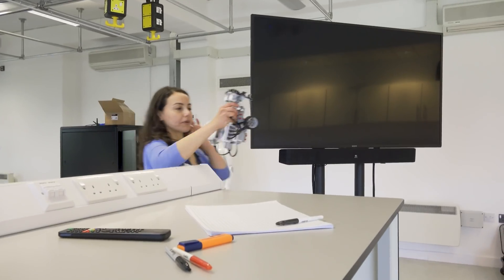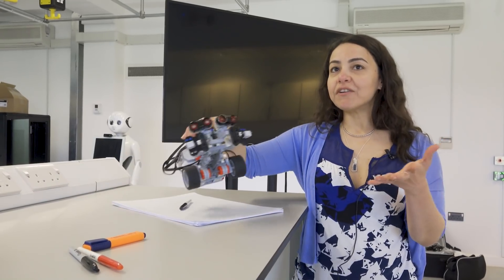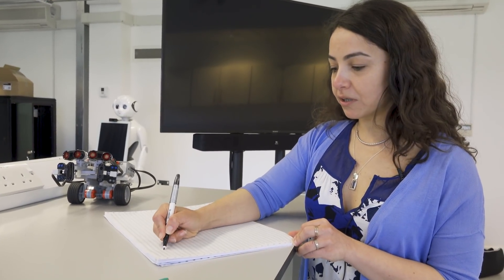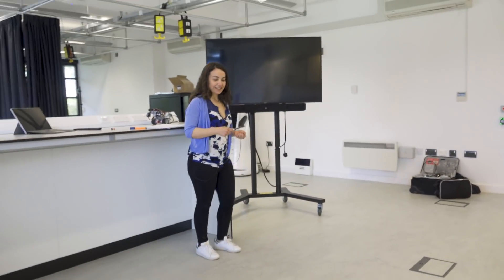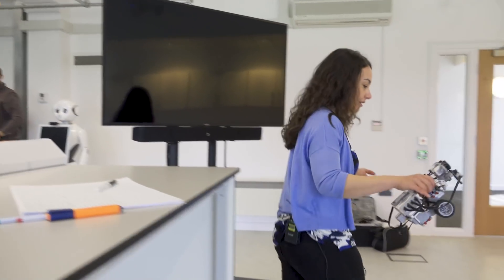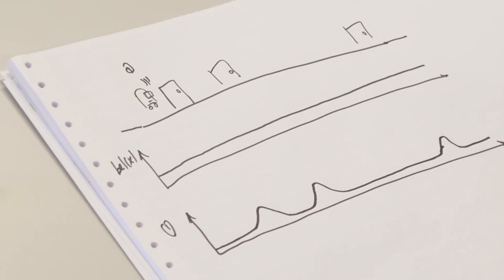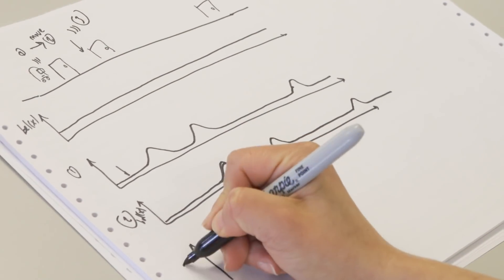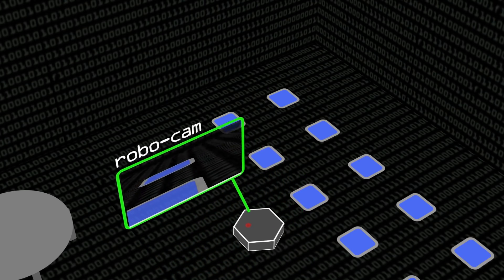Kidnapped Robot Problem - Computerphile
When you relocate a robot, how does it work out where it is? Dr Ayse Kucukyilmaz explains how there's uncertainty at every turn.